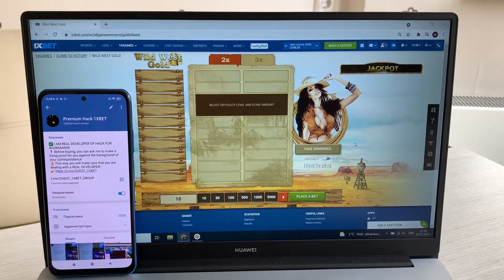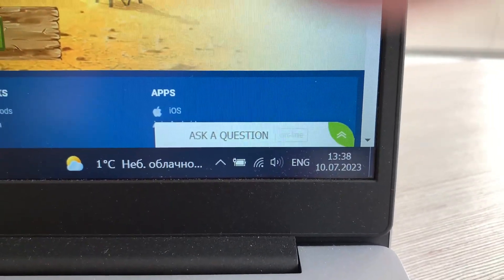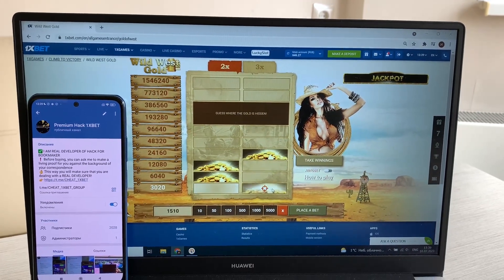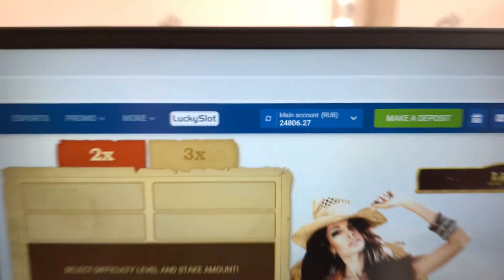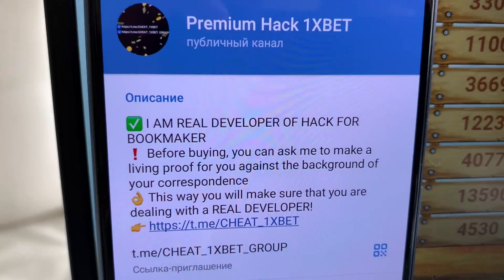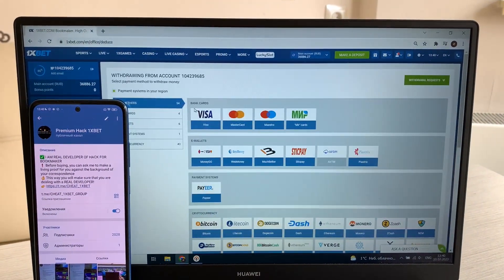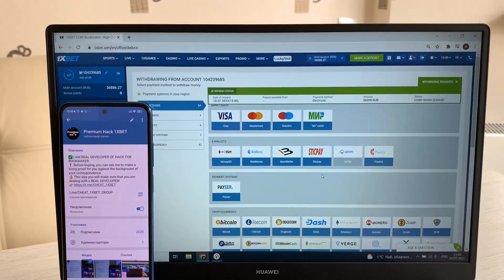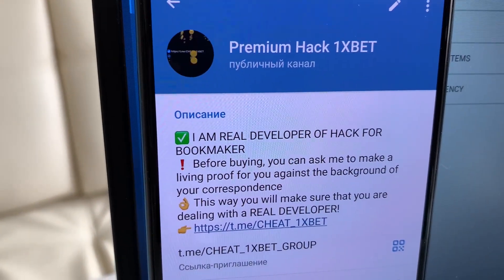SUPER HACK FOR GAME WILD WEST GOLD FOR 1XBET!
Bot-assistant for WILD WEST GOLD update automatically. If you have any questions you could inquire them in the comments or write to url telegram. My friend, you don't need to be an IT specialist to use bot-assistant for WILD WEST GOLD. Nowhere better bot-assistant for WILD WEST GOLD. For any problems that arise for you send a message to us in a telegram. I keep playing 1xbet. Today I use the bug which allows me to win gambling money each round. 1xBet around the clock pays pays me money in account balance. my telegram account linck for communication